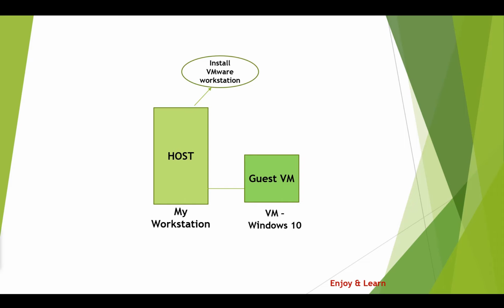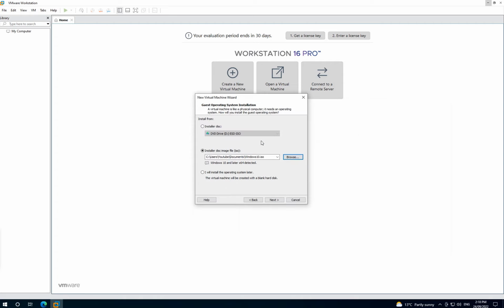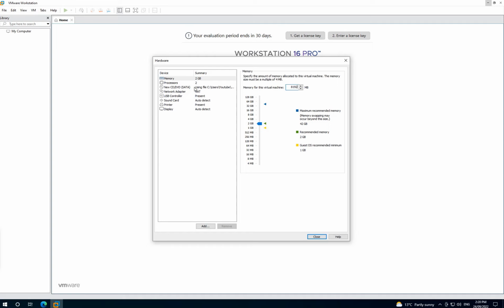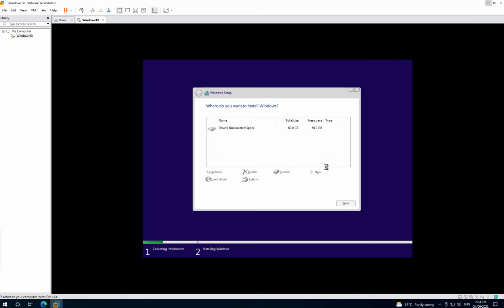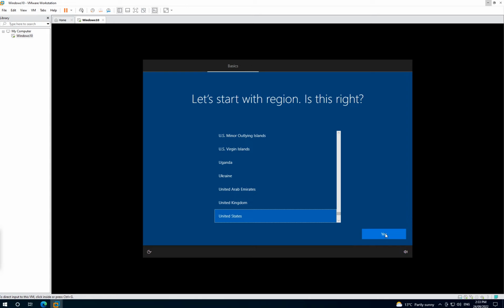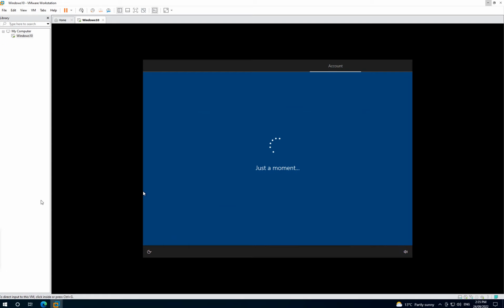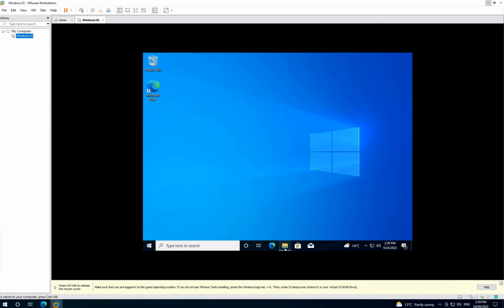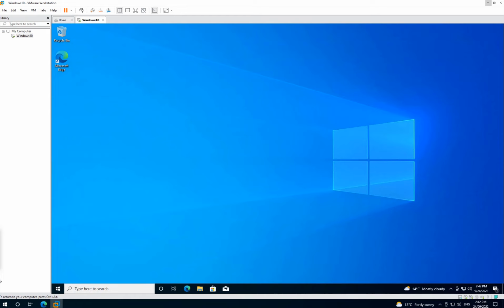How to Install Windows 10 on VMware | Latest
In this video, you will learn how to install a Windows 10 virtual machine using Vmware workstation 16.